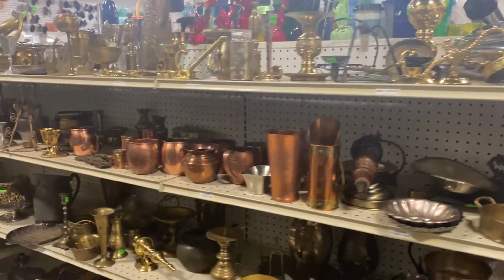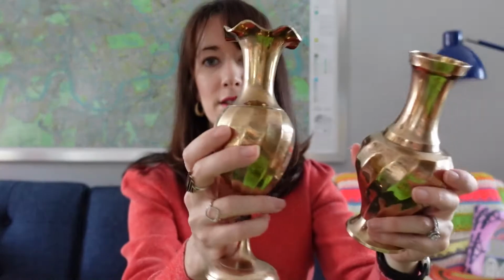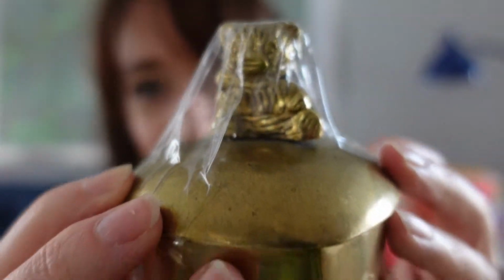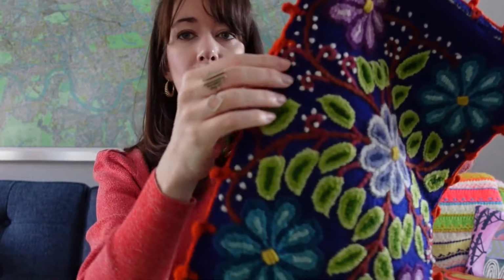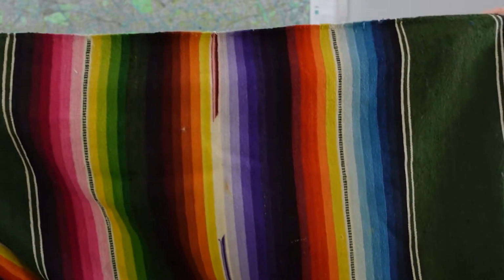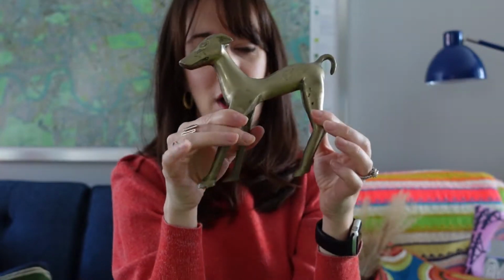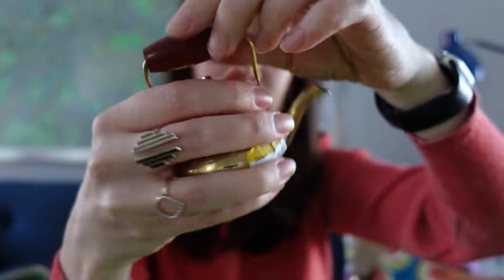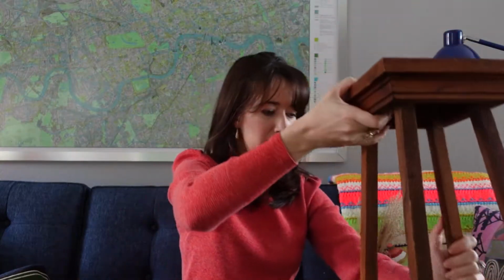Boho Home Decor Haul | Thrift With Me For Resale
Hi! I’m Andi Jenkins and I’m a thrifter, vintage reseller and interior stylist. I recently scored some amazing boho pieces and I can't wait to show you what I picked up in my haul video! Join me as I shop thrift stores, estate sales and antique malls for unique items for my home and Etsy shop (link below).

I recently did some vintage shopping on Instagram - yes, you can buy vintage on Instagram! One of my fav shops is BeeGoldenThrifts Make sure to check out her feed.

+ Serape: Coming Soon (email if interested)
+ Kitchy Tiered Stand: Coming Soon (email if interested)

+ Etsy Vintage Shop
+ Etsy Printable Art Shop

+ Sony ZV-1 (this camera is amazing!)
+ Memory Card
+ DJI OM 4
+ Adobe Premiere Pro
+ iPhone 11

+ Mixkit.com - Aerobic Fashion by Arulo
+ Mixkit.com - Cotton Candy by Michael Ramir C.